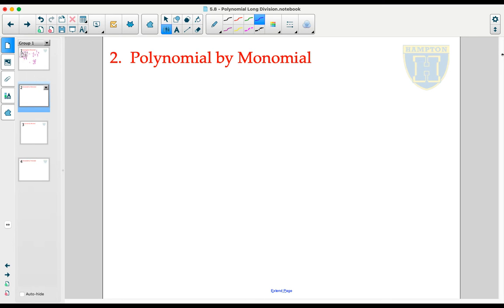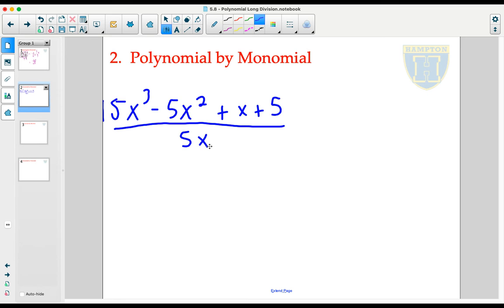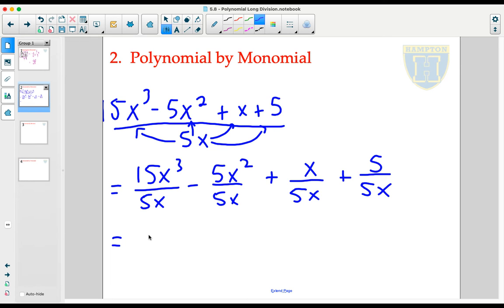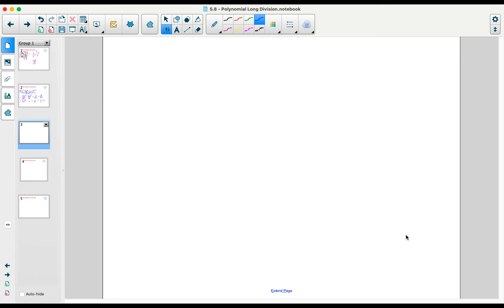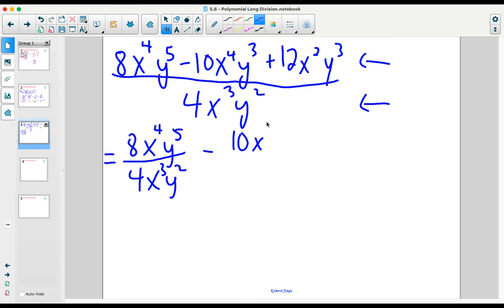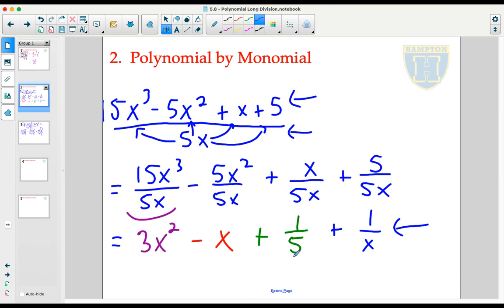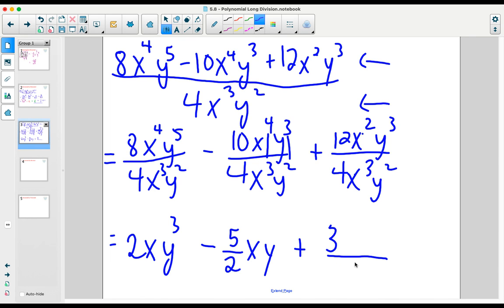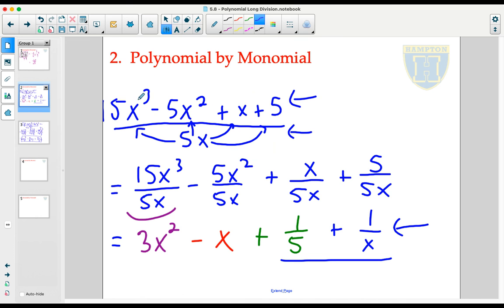5.8 - Polynomial Division: Polynomial by Monomial